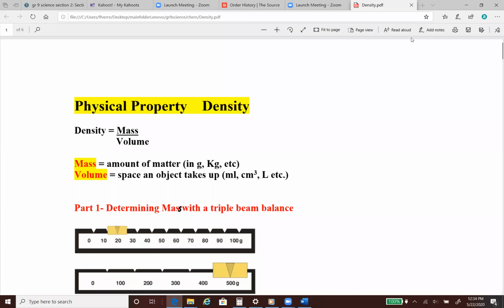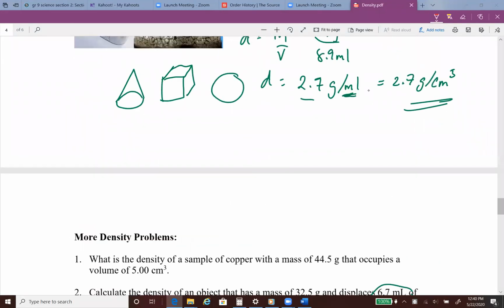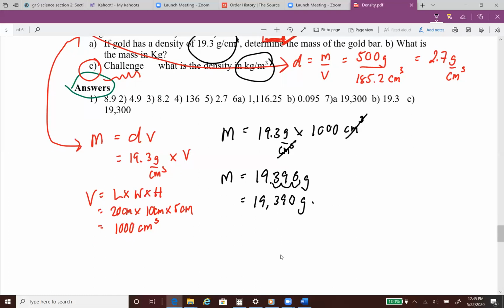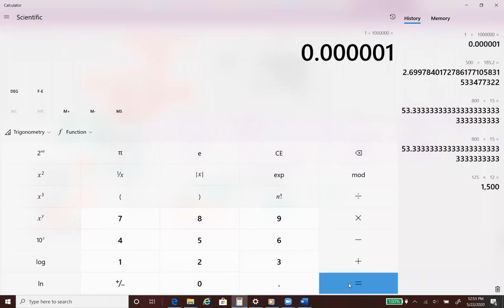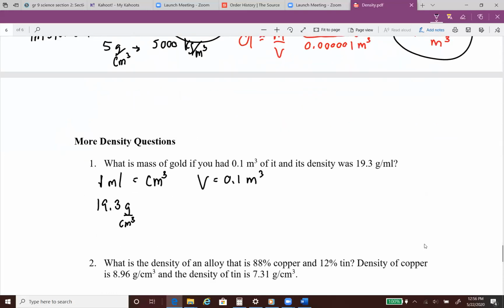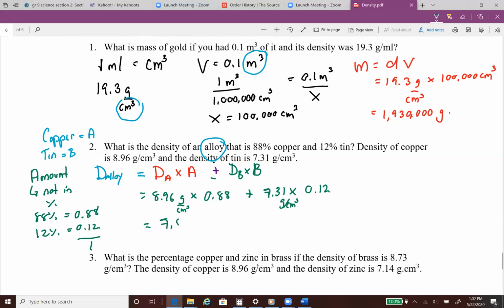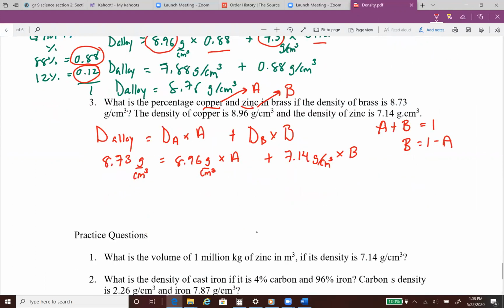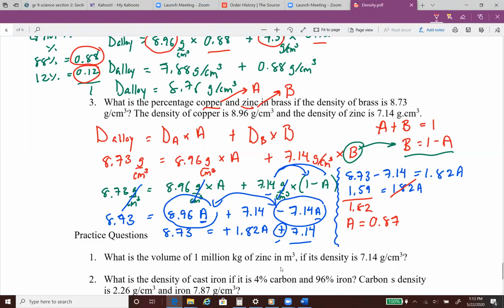density pt 2 2020